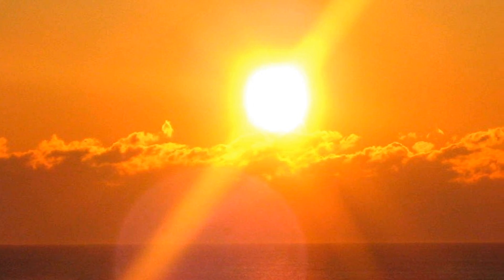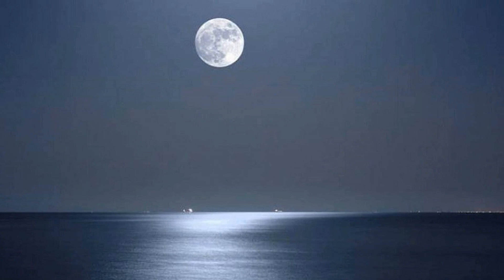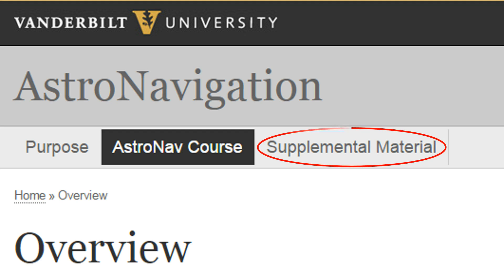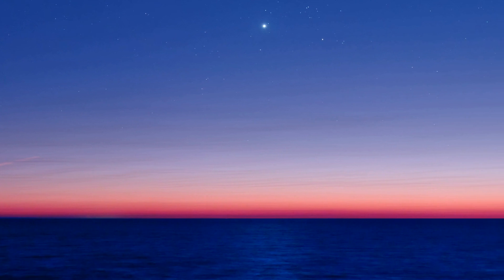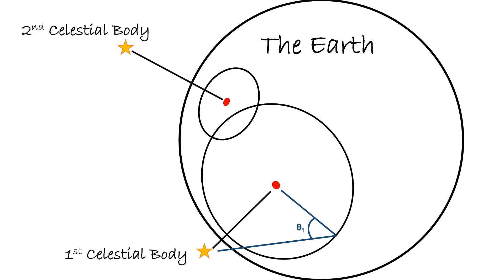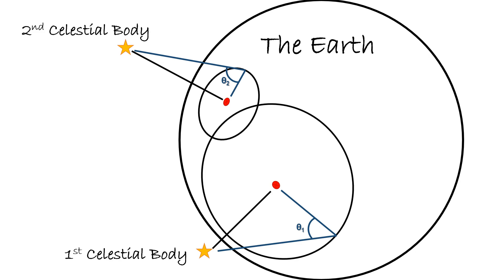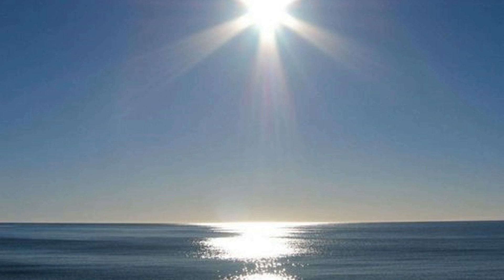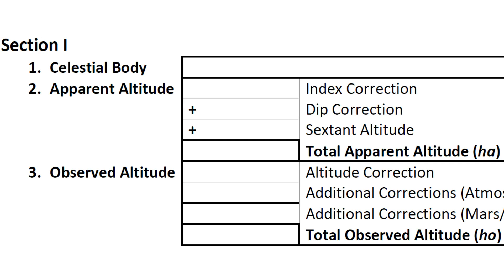Section I, 1 - Choosing a Celestial Body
In this video, we cover the basics on choosing a celestial body for the sight reduction form.